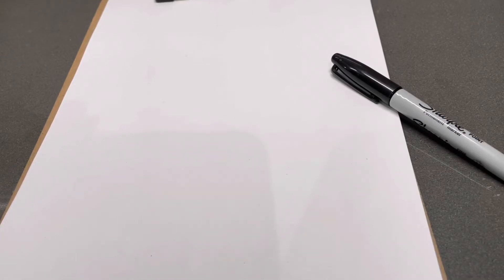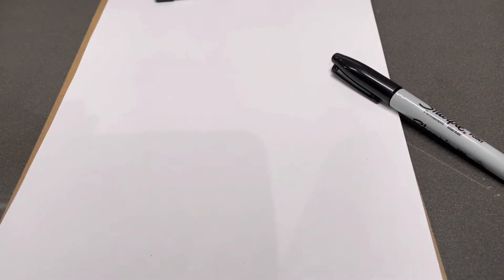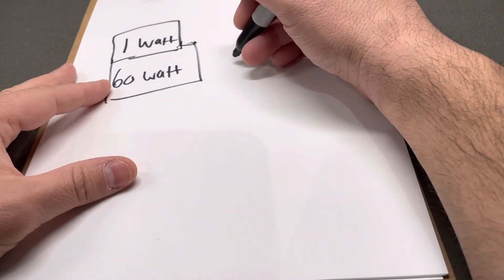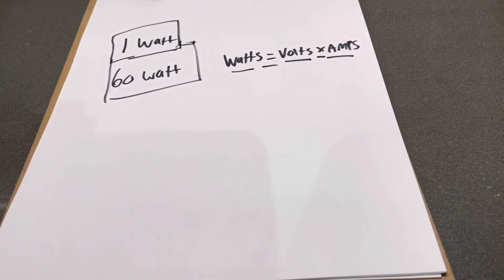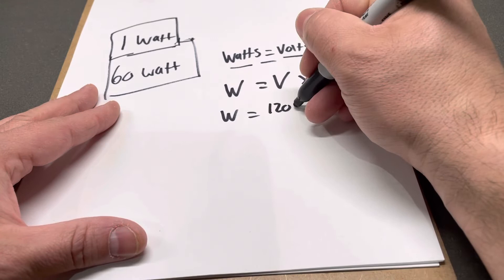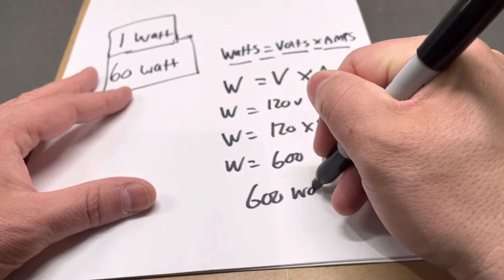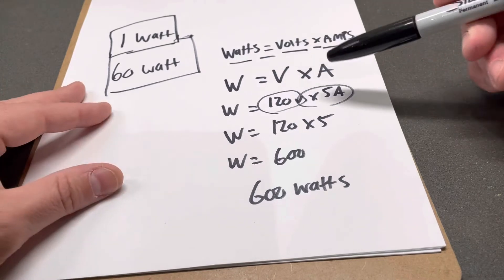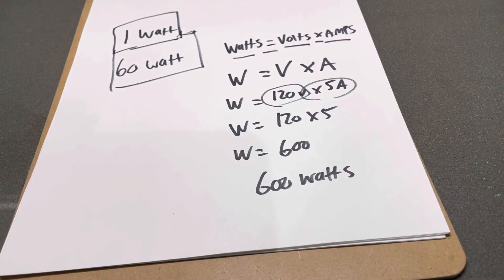How To Calculate Wattage-Easy Steps-Tutorial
If you are wondering how to calculate wattage, then this is the video for you. I go over a few simple steps that you can use to calculate the wattage of basically anything that you would like to. It is a simple mathematical formula, and you only need to know how to multiply two numbers together, and you can get the wattage of anything as long as you know the voltage and amperage of the unit. It is really straightforward, and I show you exactly how to do it throughout the video.